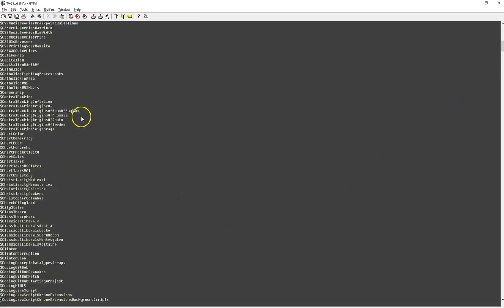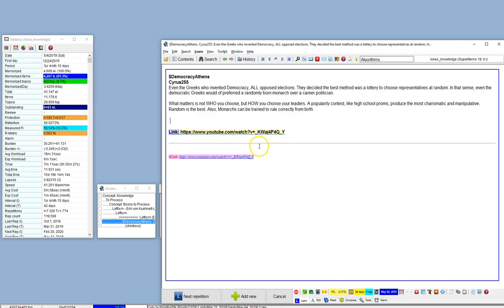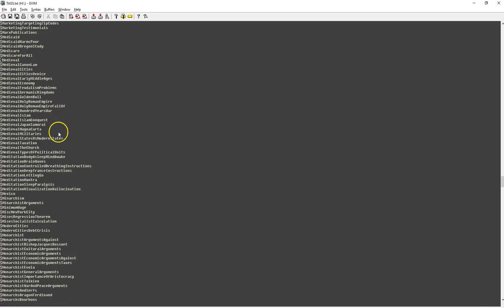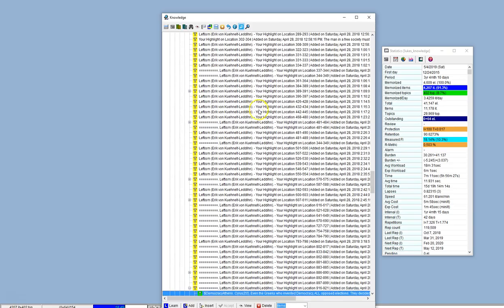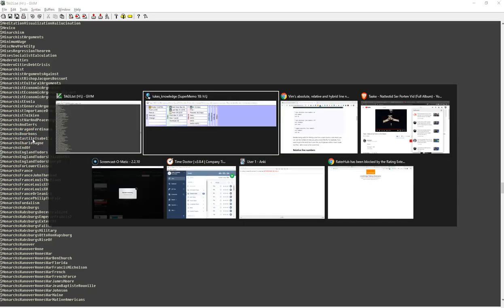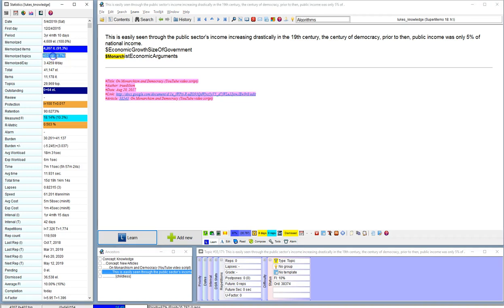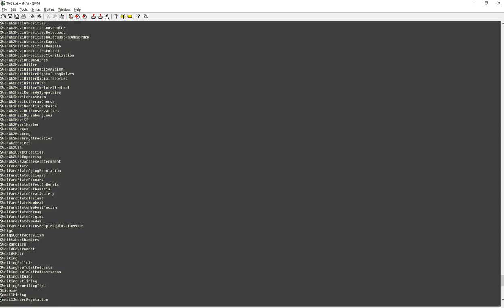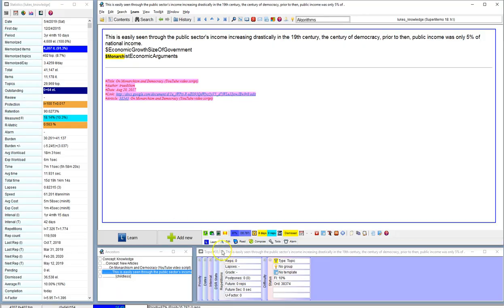SuperMemo: Using Tags with Incremental Reading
My simple system for tagging topics when incremental reading.